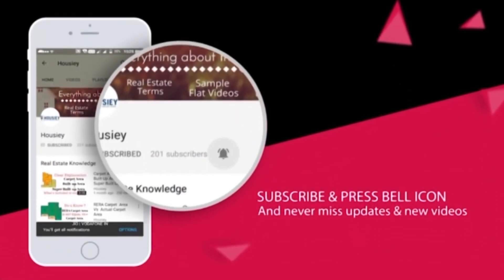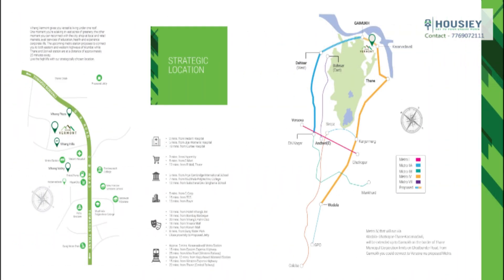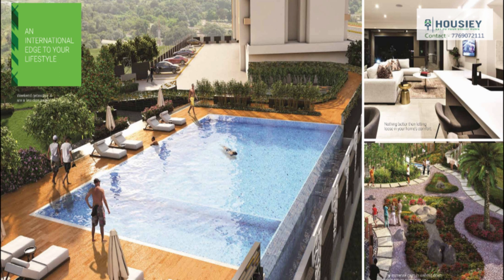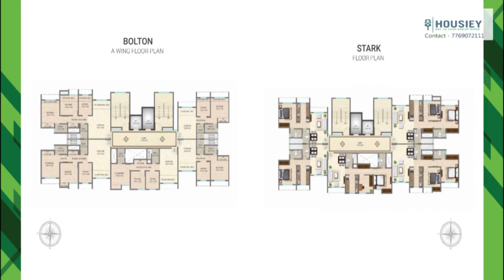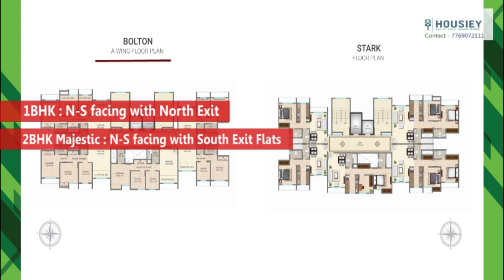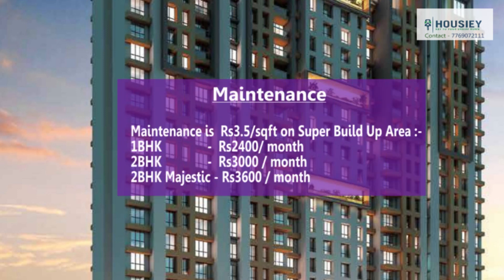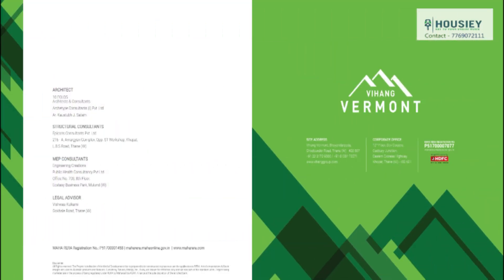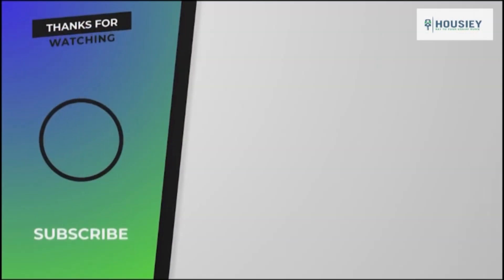Vihang Vermont Thane | Complete Details | Pros& Cons - 9623999211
Vihang Vermont Thane Unboxing  - Overview, Plans, Pricing, E-Brochure

For Pricing Details  , Site Visit  Call  (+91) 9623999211
Vihang Vermont thane  by Vihang Group in Ghodbunder Road , Thane

Project Overview

Land Parcel - 1.25acres
One tower having two wings of Commercial +23 storey
Type -  1BHK & 2BHK

Vihang vermont Location

Vihang Vermont is located in Bhayandar pada , Thane West with

Thane Station -: 12km
Hypercity Mall :- 2km
Ghodbunder Road - 300 m
DMART - 1.6km
Vedant Hospital -1.5km

Vihang Vermont Amenities -:

Internal Amenities
Flats are furnished with
Modular Kitchen
Marble Flooring in Living Room
A.C in master bedroom

Parking Provision -:

Project has
Stilt as well as puzzle car parking facility

Vihang Vermonth floor plan / Master Plan
1BHK   - 376 + 79  = 455 sqft
            - 401 +54   = 455 sqft

2BHK  - 525 + 46 = 571 sqft

2BHK  Majestic  - 560 + 116 = 676 sqft
                           634 +52   = 686 sqft

Vaastu - Facing
1BHK               : N-S facing with North Exit
2BHK Majestic  : N-S facing with South Exit Flats
2BHK               : E-W facing with  East exit

Vihang vermonth price /Payment Scheme
One can take maximum loan upto 98% , & can needs to the minimum downpayment of 2%

Maintenance

Maintenance is  Rs3.5/sqft on Super Build Up Area -:
1BHK              -  Rs2400/ month
2BHK              -  Rs3000 / month
2BHK Majestic - Rs3600 / month

Vihang vermont Possession
Project has

Pros & Cons -:
Pros
1) Excellent Views - Hill , Green landscapes .
2) Furnished Flats

Cons -:
1) Standalone Tower with less open space
2) Distance from Thane Station -

Builder Profile -
Established in 1989 , Vihang Group has been in the real estate for more than 25 years .
Some of their  completed projects are -:
1)Vihang gardens -Pokhran Road , Thane West
2)Vihang Valley -Phase 1 & phase 2 - kasarvadavli
3) Vihang Shrushti  - Hirannadani State
4)Vihang Tower , Pokhran Road No. 1 , Thane West